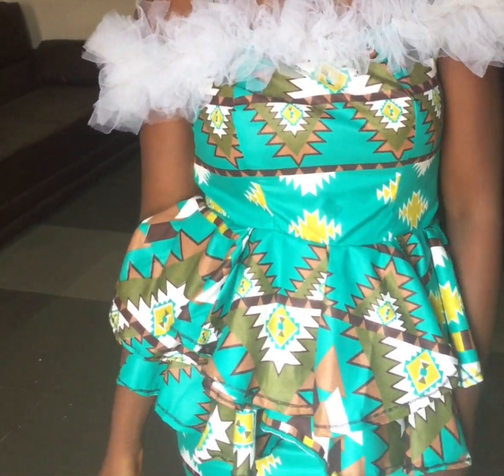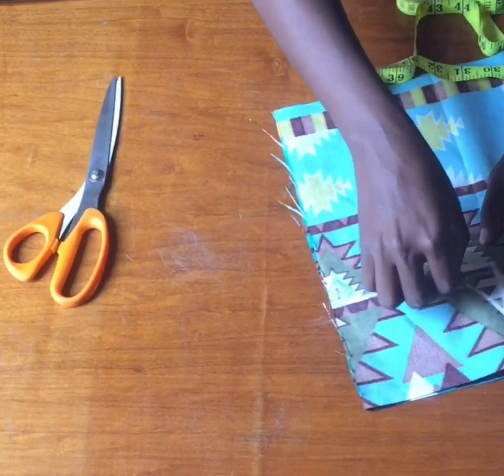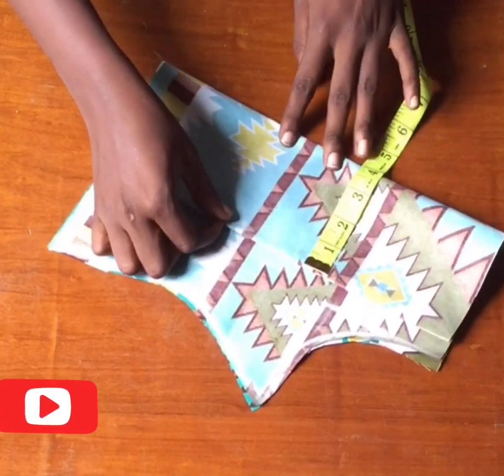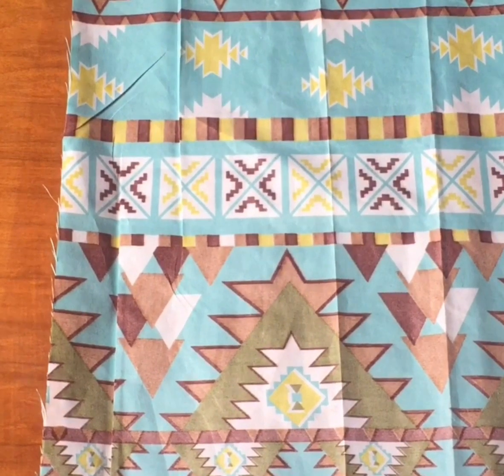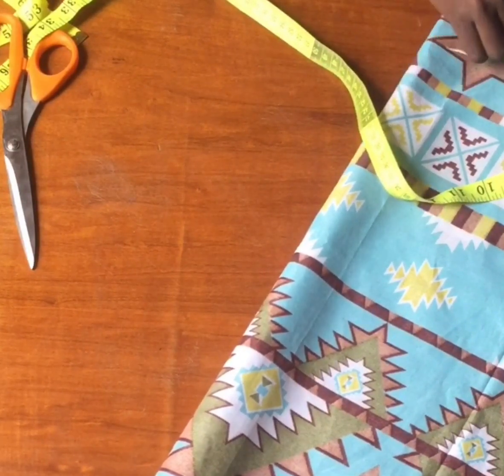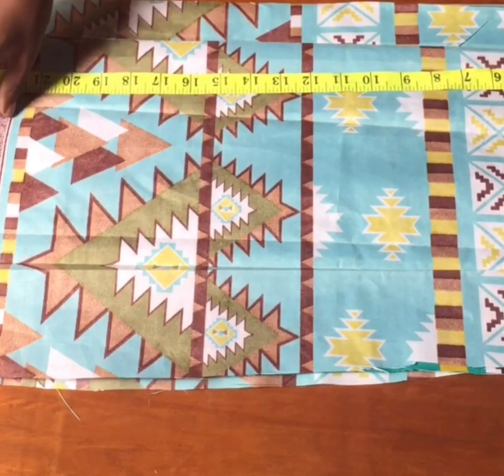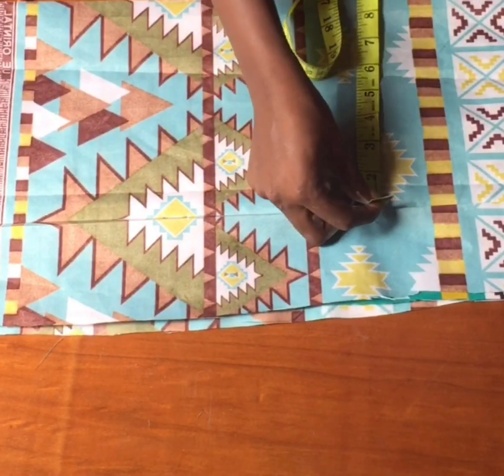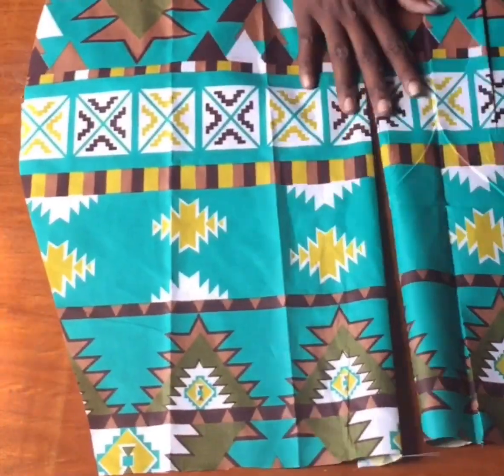How_to_cut_a_princess_dart_peplum blouse